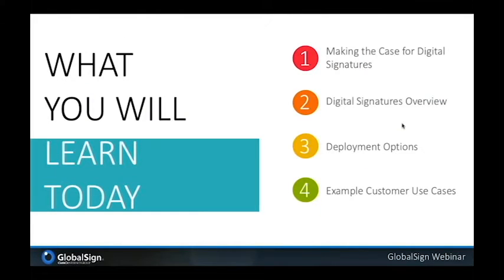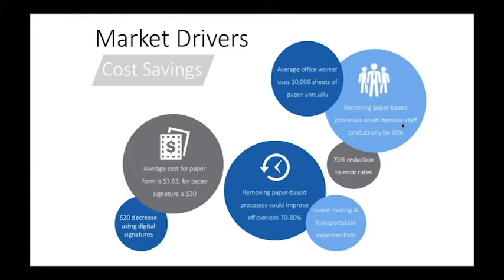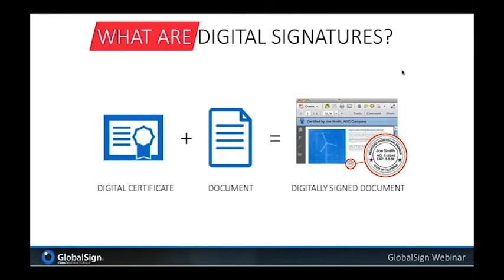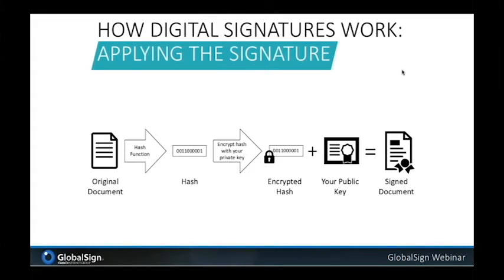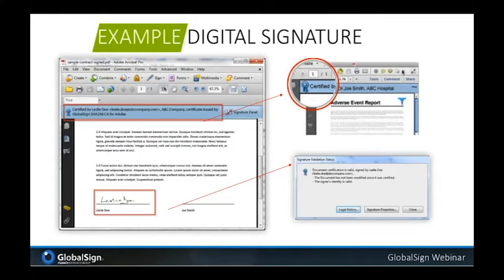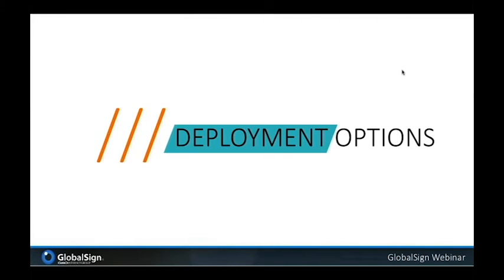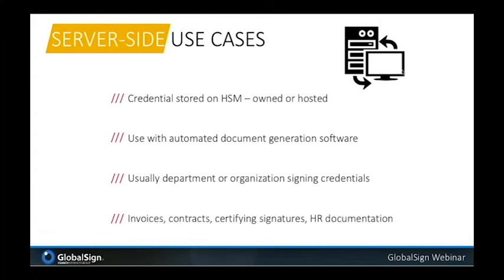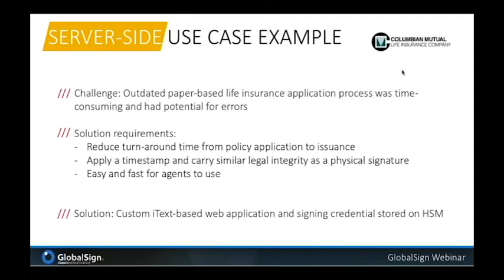Making the Case for Digital Signatures - Webinar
Many companies are using electronic document workflows but struggle to keep it electronic when it comes to applying a signature. Welcome Digital Signatures!

Many organizations have adopted electronic document workflows to increase efficiency and decrease paper usage, but still find themselves relying on paper when it comes to applying signatures.

Digital Signatures enable organizations to keep their entire document workflows online, drastically reducing costs, speeding up document turnaround and improving user and customer experience.

Watch this webinar to learn more about Digital Signatures, including how they work, what makes them a viable alternative to wet ink signatures, and your options for integrating them into your existing workflows.

Navigate the webinar here:

1:23 The case for Digital Signatures
2:19 Market drivers and benefits for switching to Digital Signatures
4:32 Overview on Digital Signatures
6:52 What do we need from Digital Signatures?
7:32 How Digital Signatures work?
9:54 Example of a Digital Signature
11:32 Digital Signature expiration
13:26 Deployment options for Digital Signatures in your environment
19:39 Q - Can multiple users share Digital Certificates for Digital Signatures
20:21 Q - What type of documents can you apply Digital Signatures to, are there any restrictions?
22:07 Q - How do you employ the signing of a document by the vendor and the customer?
23:07 Q - Does my recipient need special software to receive my digitally signed document?

GlobalSign provides PKI and Identity and Access Management services to provide enterprises with a platform to manage internal and external identities for the Internet of Everything. The services allow organizations to deploy secure e-services, manage employee and extended enterprise identities and automate PKI deployments for users, mobile, and machines.